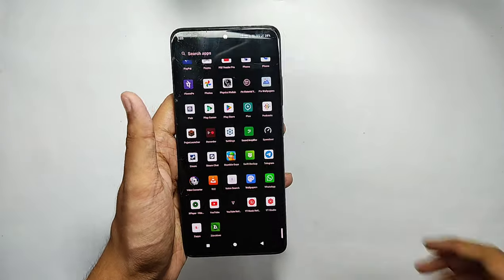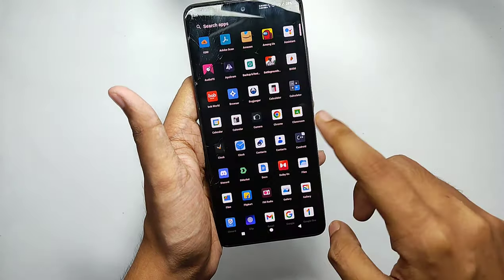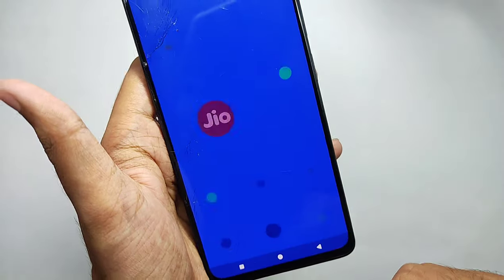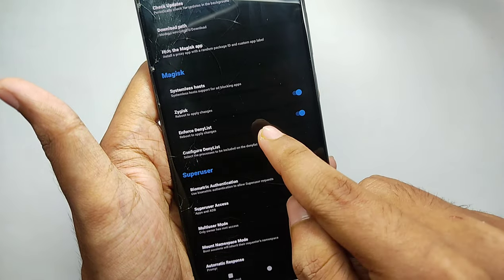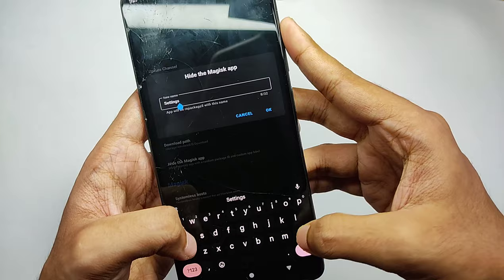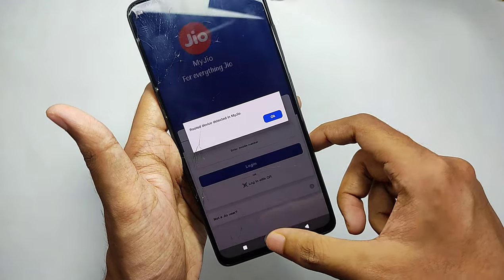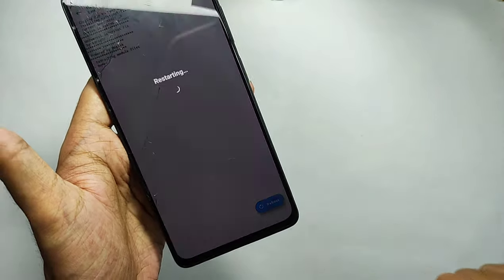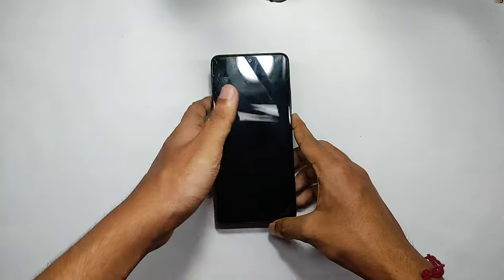FIX ‼️‼️😱😱 BANKING APPLICATIONs NOT WORKING ON ROOTED DEVICES 🔥🔥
What's up everyone welcome back to another interesting video on my YouTube channel and today I'll be showing you that how you can use your banking applications on rooted phones or hide your root in your device so if you haven't rooted your device and wanna know how to root so I have already made a video on it so I will be giving the link in the description so make sure to check it out and before we start the video let me tell you that only 11 Percent of the people watching my videos are actually subscribed so make sure to sub to my channel if you like the content. So let's start the video.